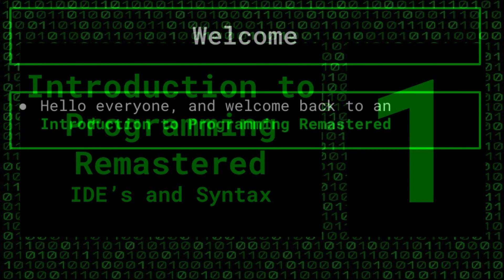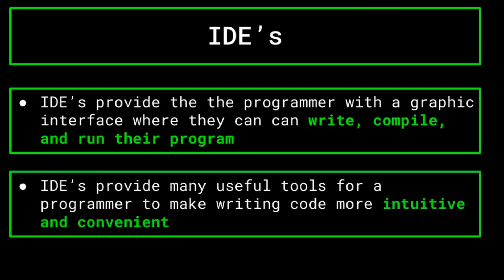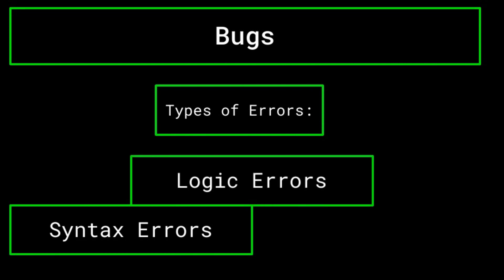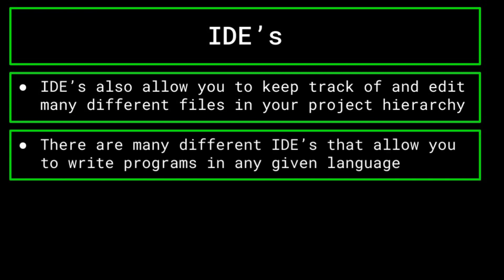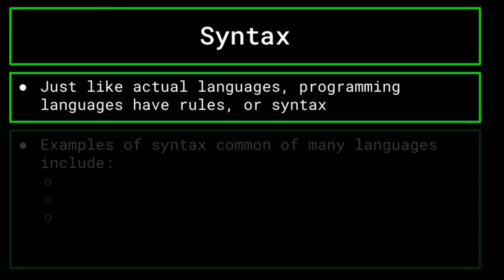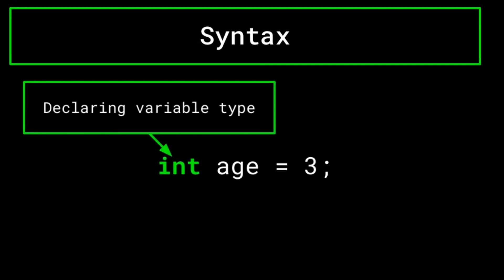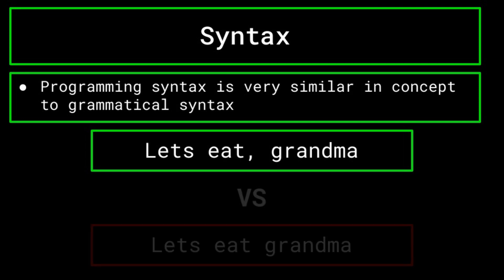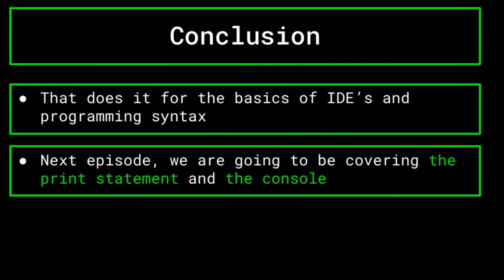IDE's and Syntax - Introduction to Programming Remastered (Episode 1)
+=Time Stamps+=
0:00 - Introduction
0:21 - IDE's
1:34 - Bugs
2:58 - Syntax
5:50 - Conclusion
+=About Us+=